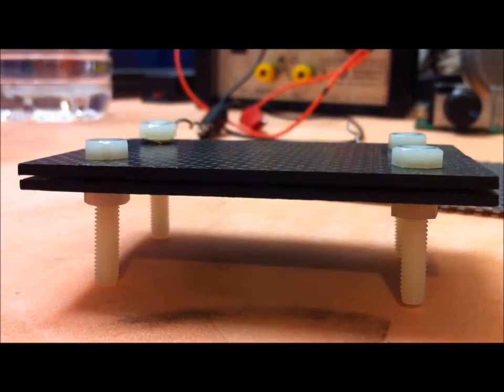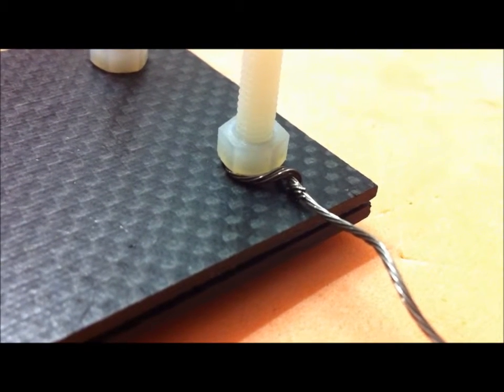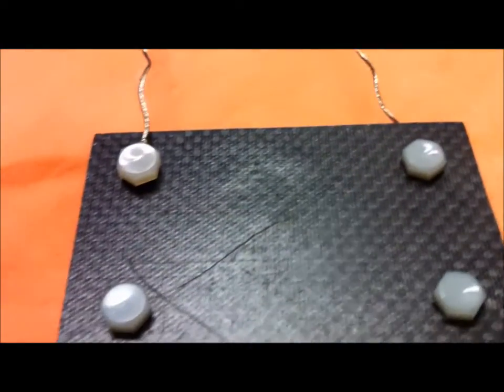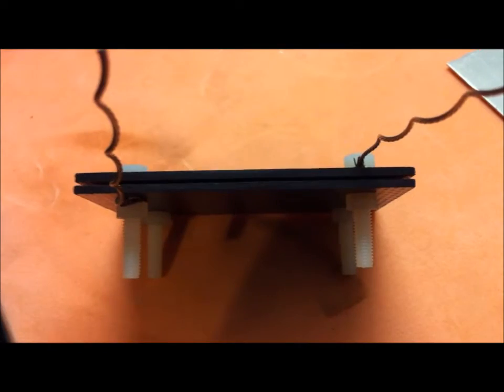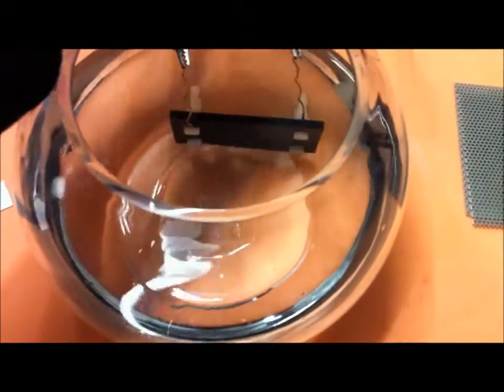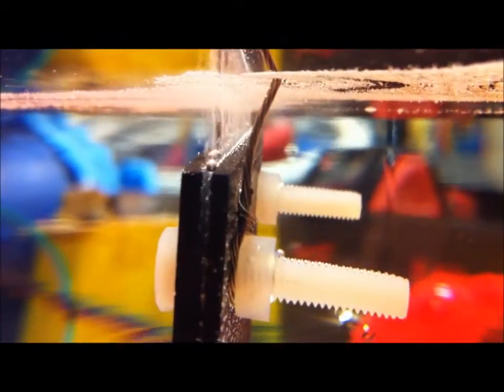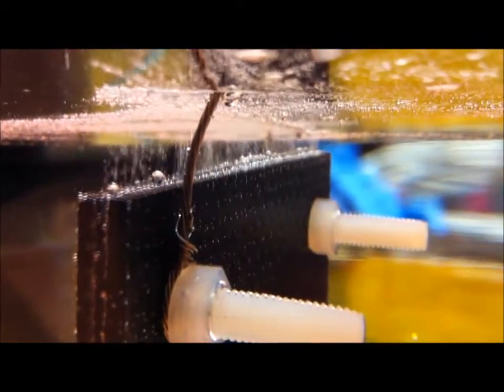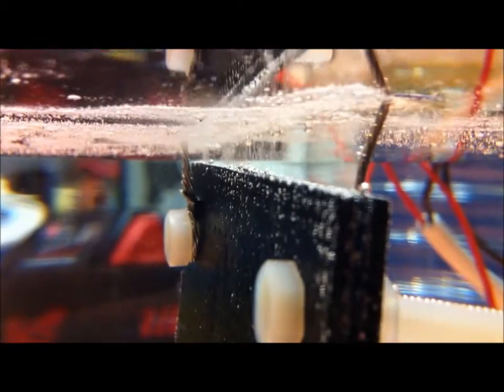Experiment #2 - Carbon Fiber HHO Electrodes In Spring Water & No Electrolyte! 12VDC @ 310mA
This is an explanation and demonstration of my modified carbon fiber HHO electrodes. The demonstration shows a positive and negative plate connected to a DC power supply.  The circuit draws 310mA @ 12VDC. The plates are suspended by 316 stainless steel stranded wire in spring water with no electrolyte.

This was a proof of concept plate assembly only and the experiment was conducted to prove that the carbon fiber plates conduct electricity and also produce HHO at the same level or better than stainless steel.

The electrodes are showing no sign of wear or deterioration following 12 hours of use at 12VDC. The next step is to construct a cockcroft-walton voltage multiplier and connect it to my NST. This should give me around 20KVDC or more, which I will then use to pulse the plates at high frequency via a rotary spark gap or a magnetic amplifier.